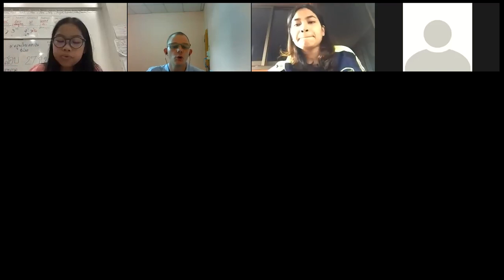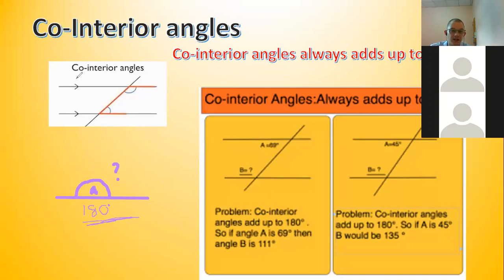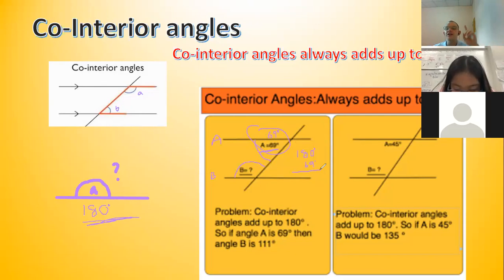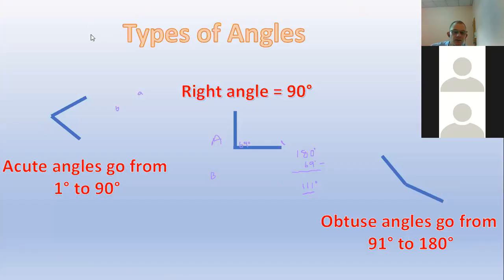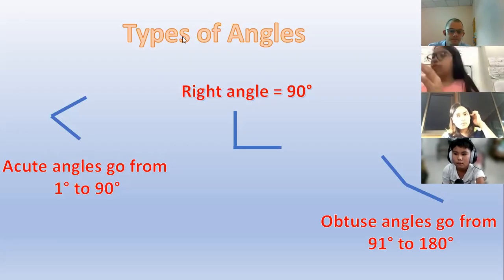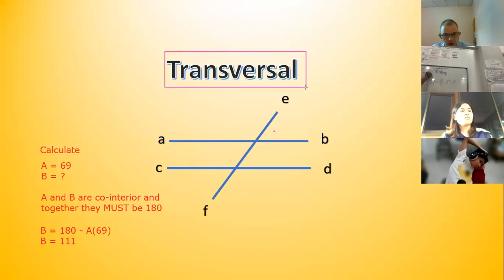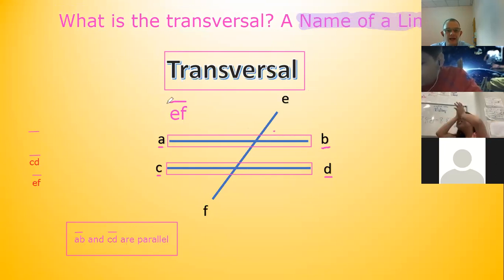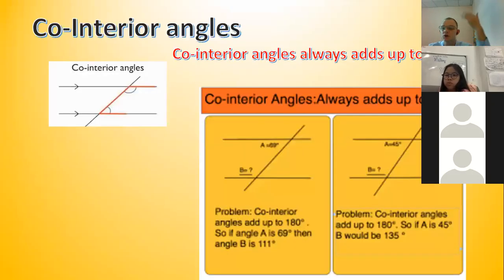Math G5 W15 14092564